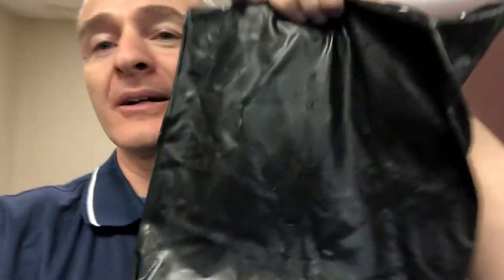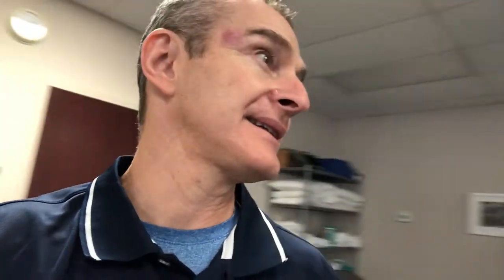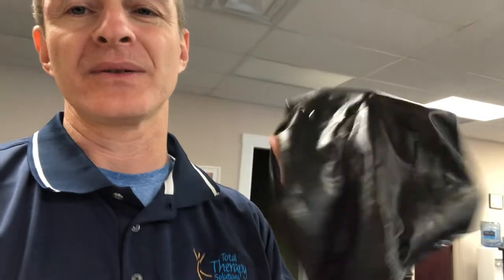Ice Pack (REVIEW) Favorite Ice Pack After A Total Knee Replacement - ColPac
Chattanooga ColPac - Black Polyurethane - Oversize

This is by far my favorite ice pack. We have been using these in our clinic for almost 2 decades. They never break. They stay very cold and soft.

Great for all conditions:
* Total Knee Replacement
* Shoulder Pain
* Neck Pain

Learn more about your total knee replacement by joining our closed Facebook Group